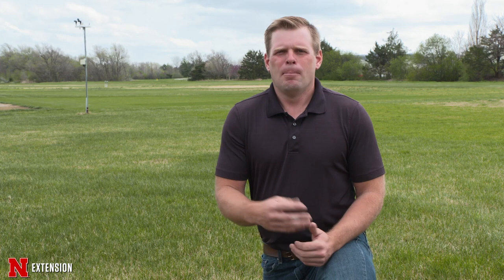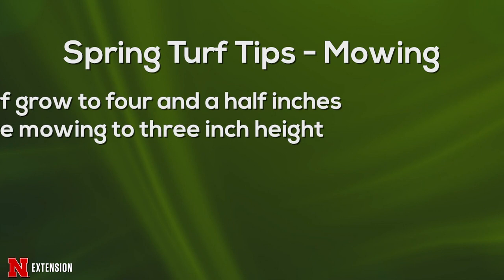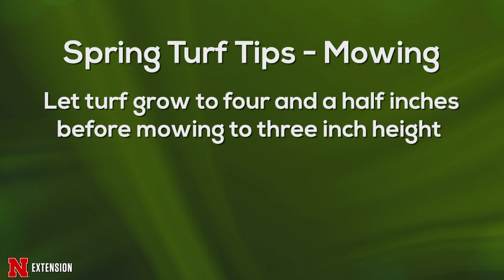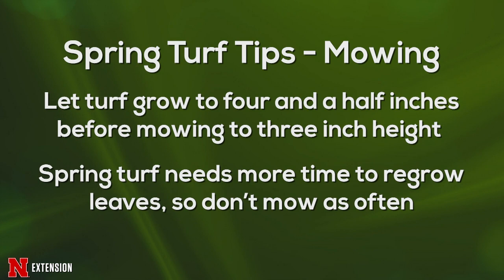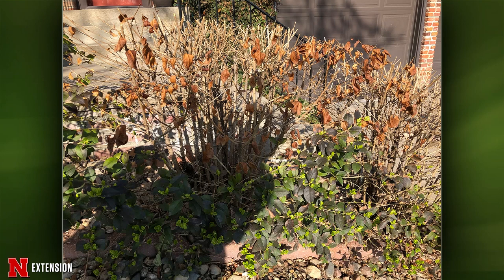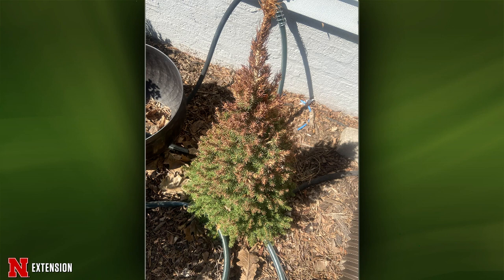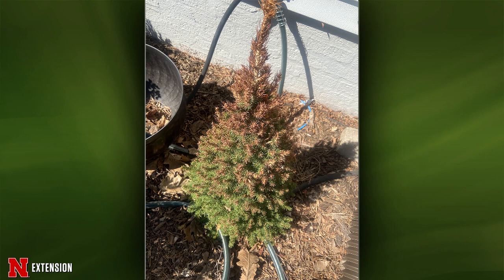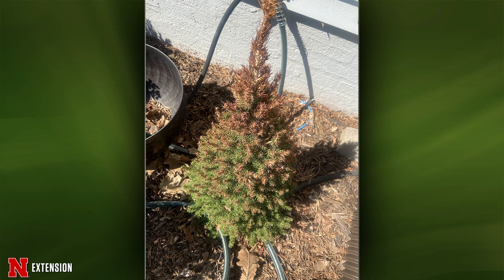Backyard Farmer April 8, 2021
On this week's program we'll hear some spring turf tips and hear about how the garden center industry deals with supply and demand.

Program run down:
Samples:
:50 Solitary Bee Habitats
3:26 Winter Annual Weeds – Henbit
5:14 Monstera Albo plant

Q-N-A
7:19 Beehive death and queen replacement
8:35 Mixed turf problems
11:10 Shady turf under silver maples
13:40 Tayler juniper staking
14:39 Clump heritage birch pruning and spacing

15:37 Spring Turf Tips feature

Q-N-A
19:17 Elm leaf beetle pupae
20:24 Orb weaver spider
21:32 Common chickweed
23:48 Pennycress
25:08 Starting tomatoes from seed problems

26:31 Garden Update

28:12 Lightning Round

32:47 Plant of the Week

Q-N-A
34:11 Magnolia scale
35:47 Nimblewill
37:40 Golden trivet and boxwood pruning
38:53 Dwarf alberta spruce winter damage

39:56 Pandemic Garden Supply feature

Q-N-A
43:42 Clover mites
45:36 Woodpecker damage
46:33 Weedy lawn and starting over
48:11 Ash tree problems
49:09 Canadian cherry damage
50:21 Insects surviving harsh winter
51:28 Mixing zoysia and buffalograss
53: 44 Vegetable garden proximity to drain field